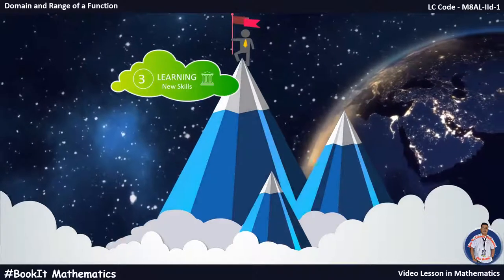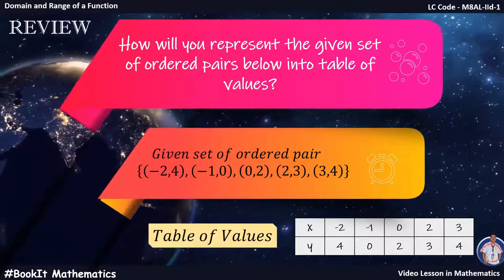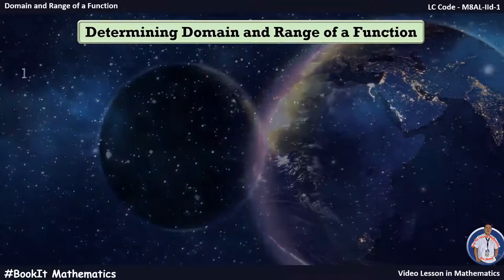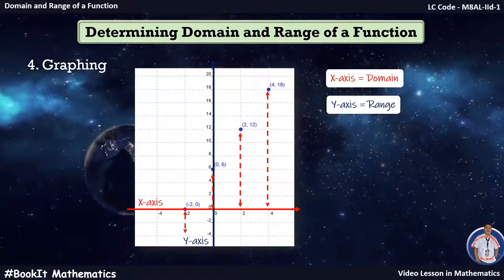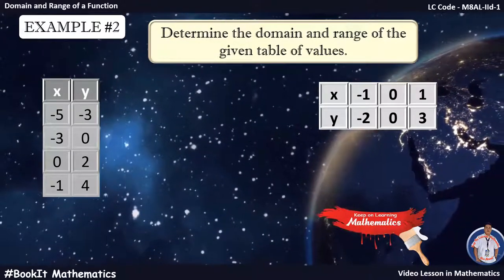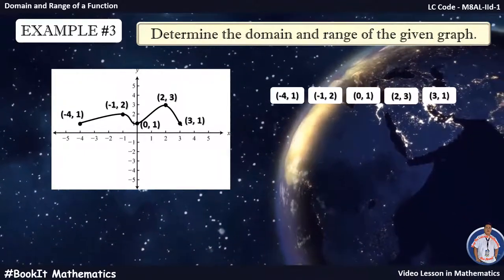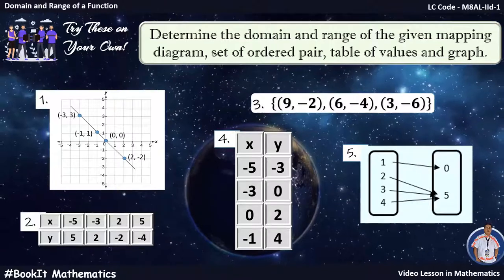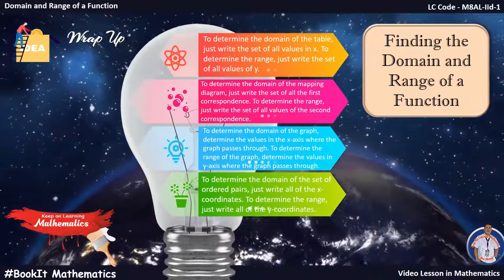Sample Video Lesson in Mathematics 8 (M8AL-IId-1)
Finding the Domain and Range of a Function